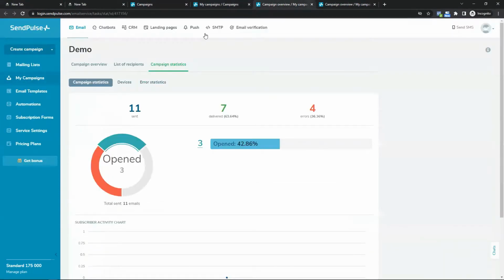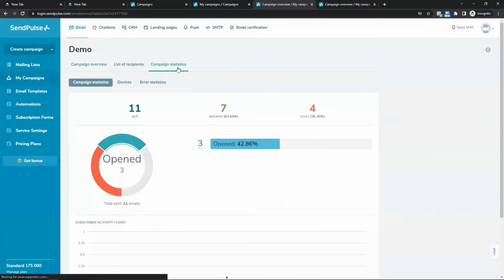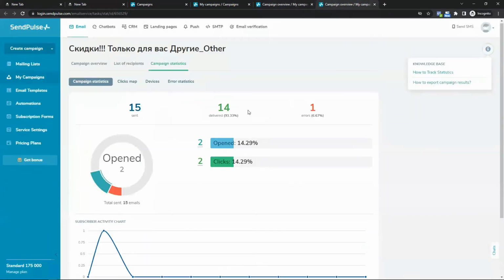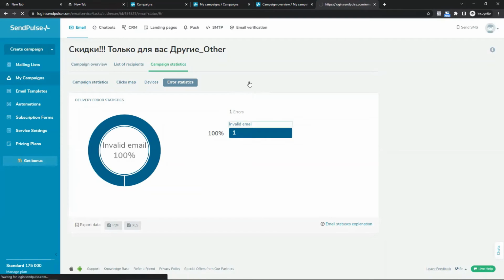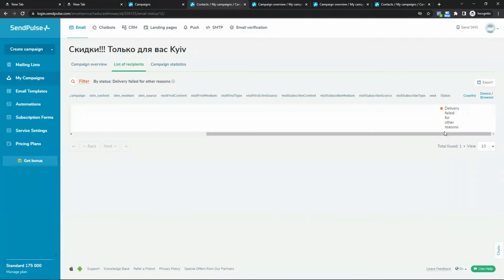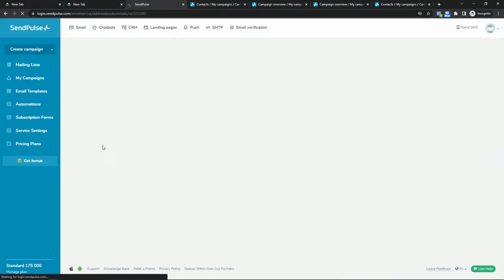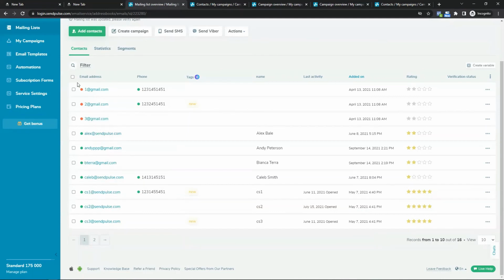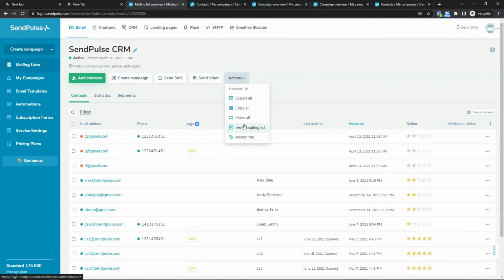Checking Email Campaign Error Statistics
In this video, we will briefly take a look at how to check the error stats on your email marketing campaign, how to pinpoint the cause of the errors, and how to reduce the number of errors you get in your campaign .